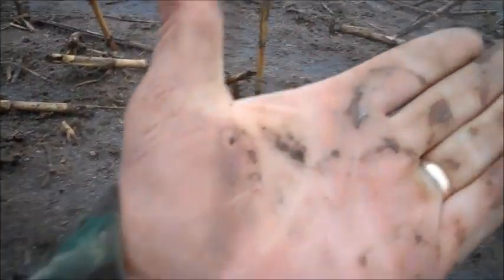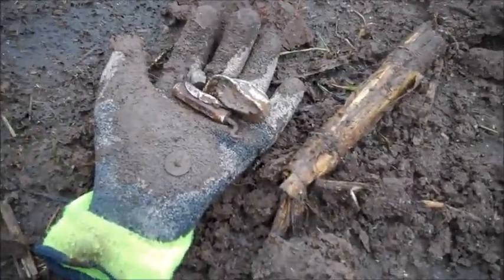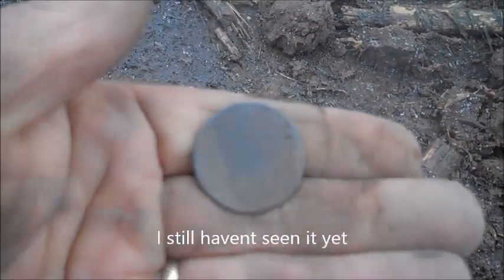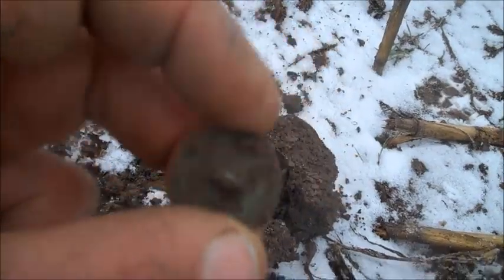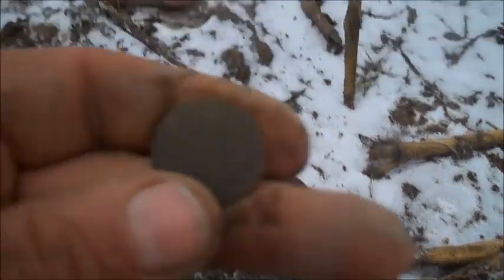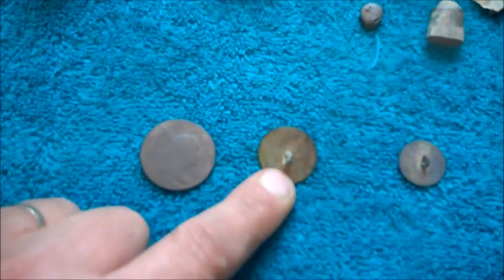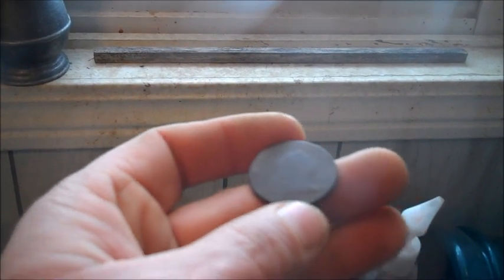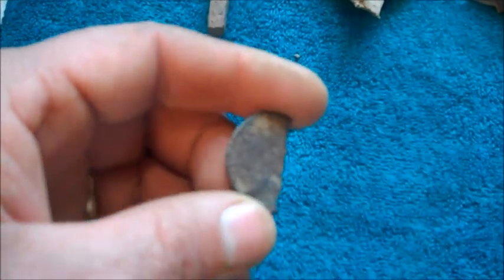getting in one more dig before winter sets in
found a 1796 liberty cap large cent on possibly the last hunt of the year